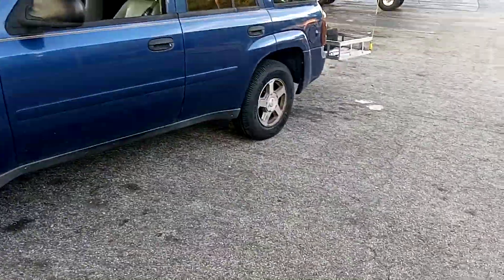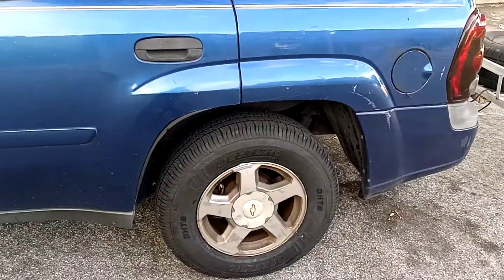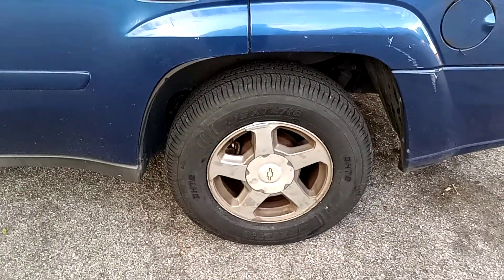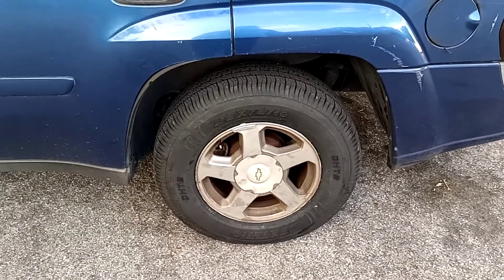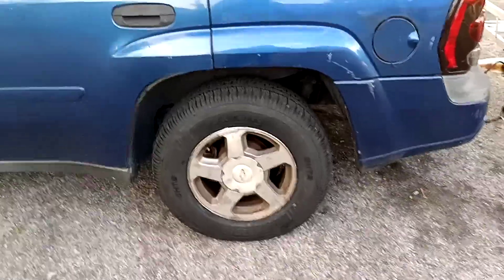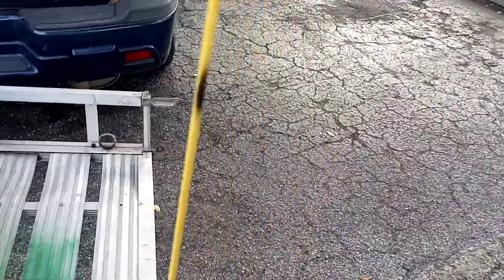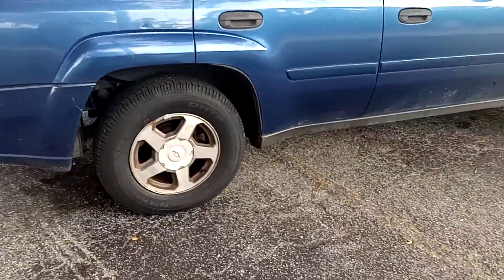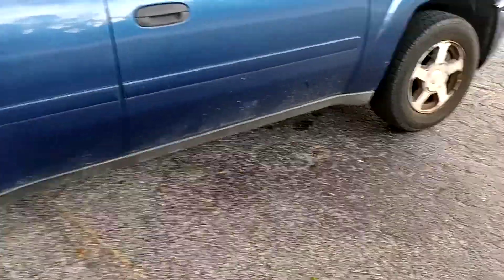the brat buggy got new sneakers